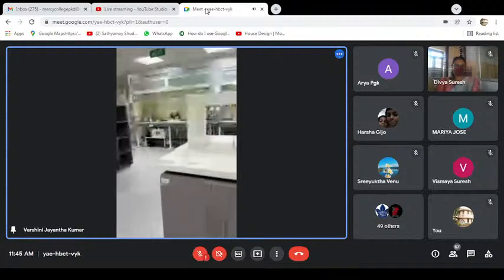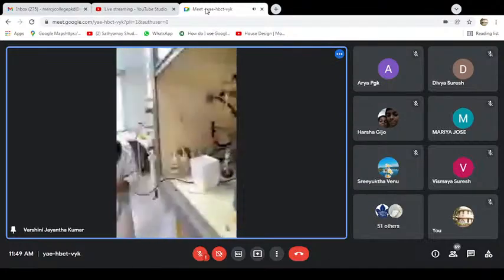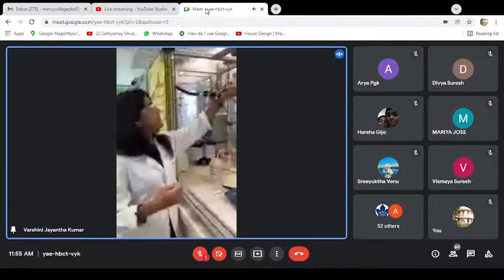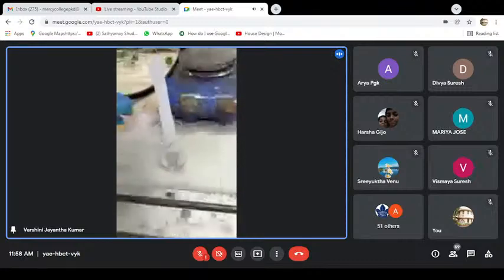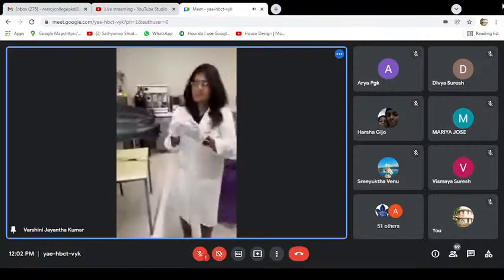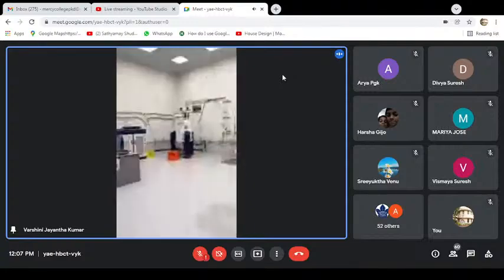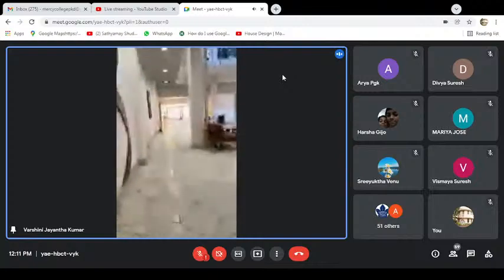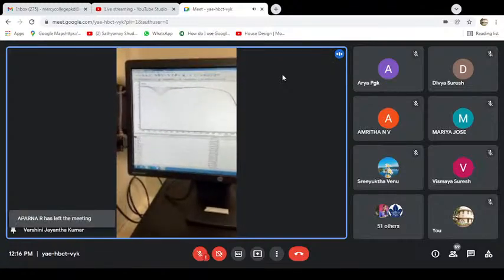Around The Lab in 60 Minutes | Organizes Post Graduate Department of Chemistry | Mercy College Live